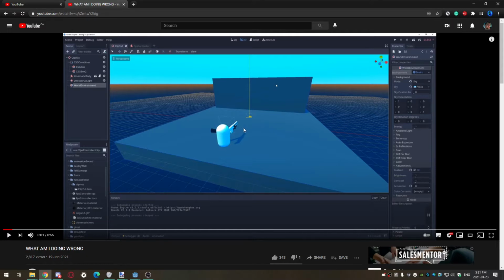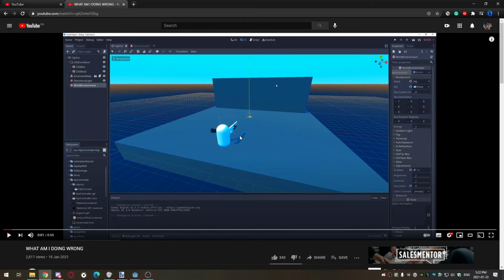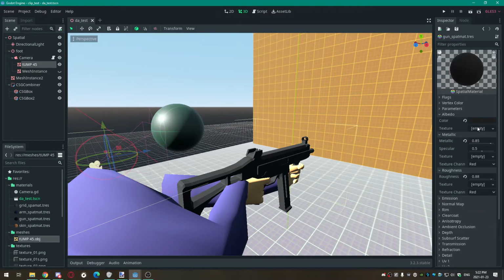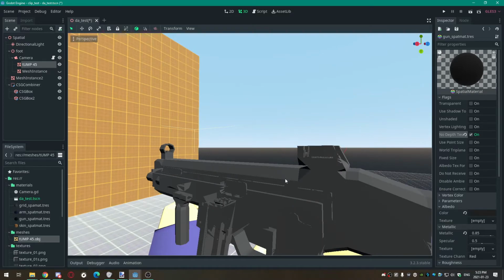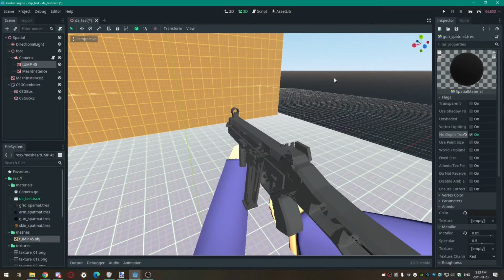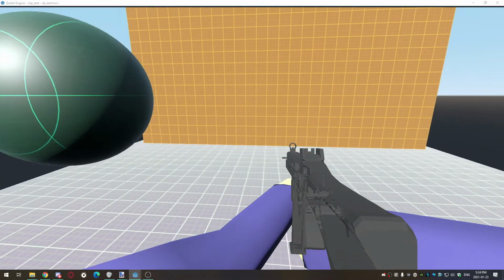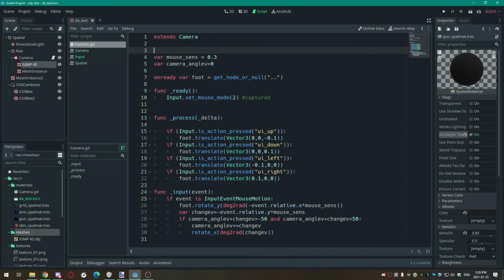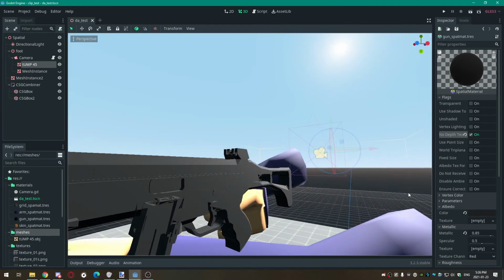Godot weapon clipping idea test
My idea was a fail, but I show it and why I thought it could work for him.